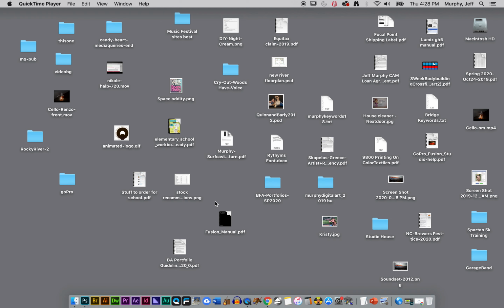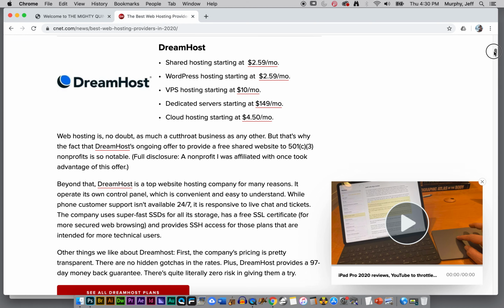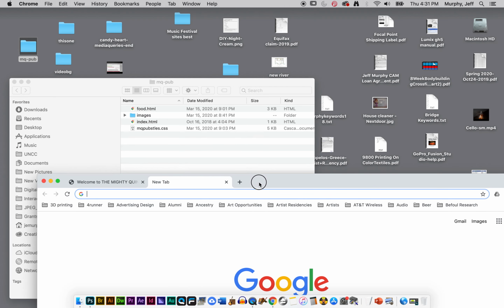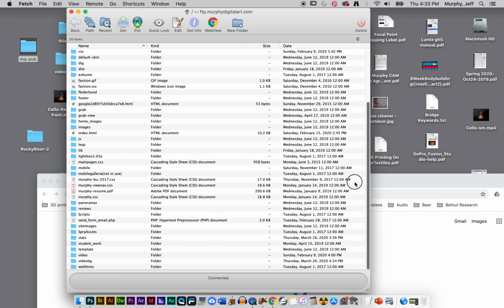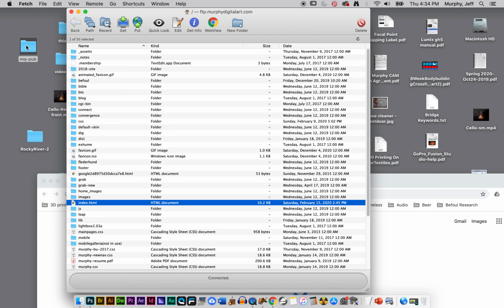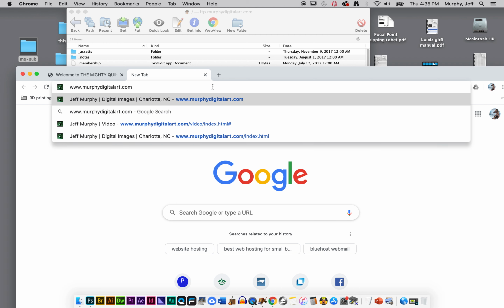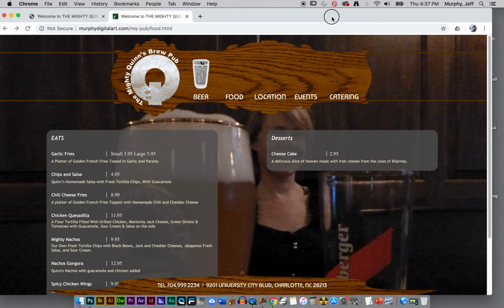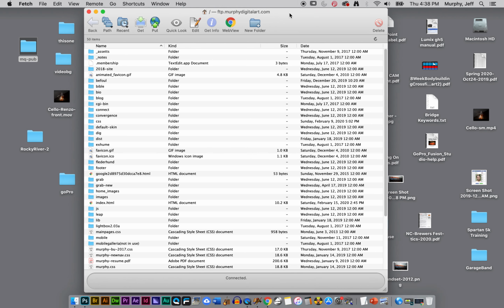Publishing your website with Fetch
In this lesson, we see how easy it is to publish a Website using Fetch.